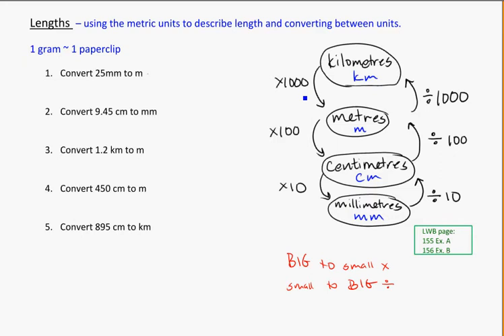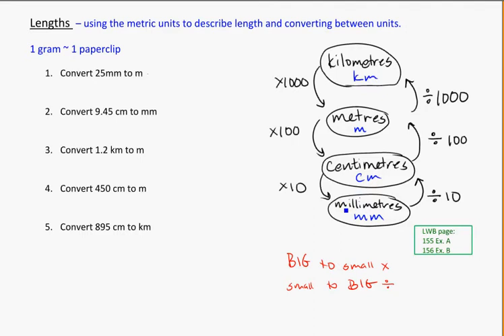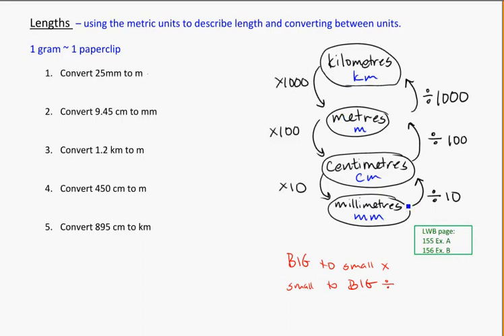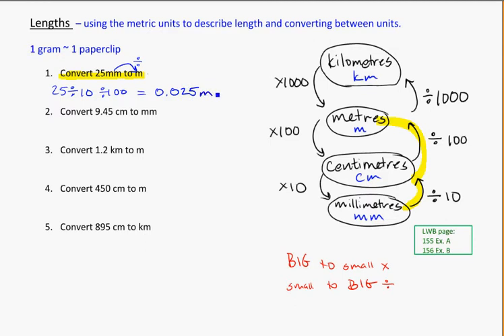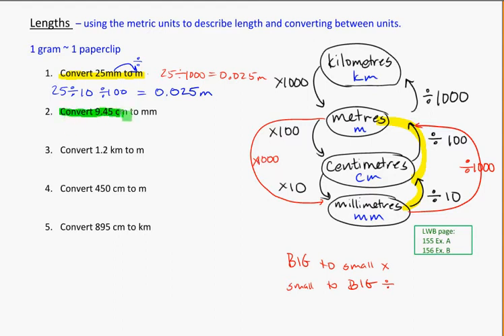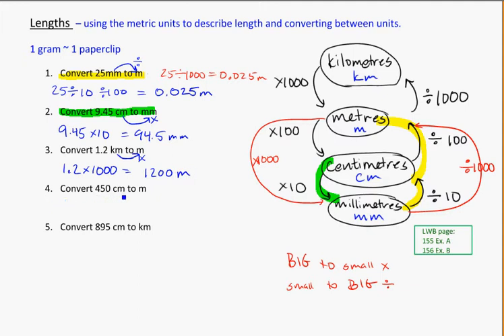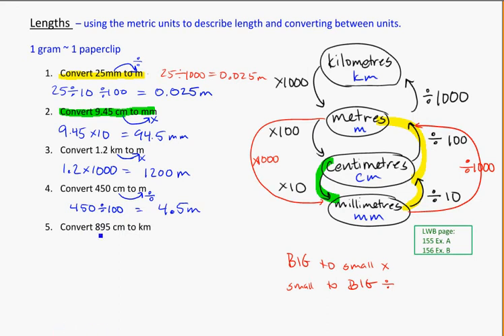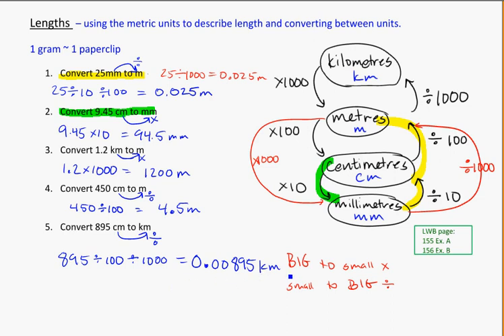yr 9 units of length conversions